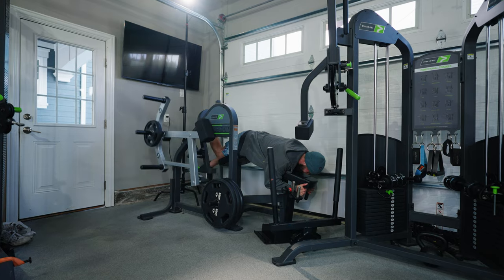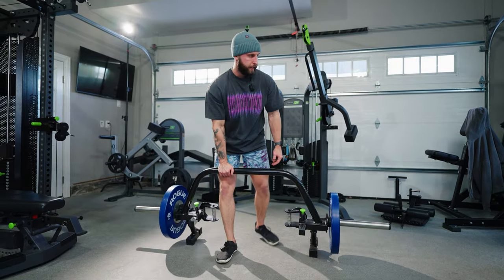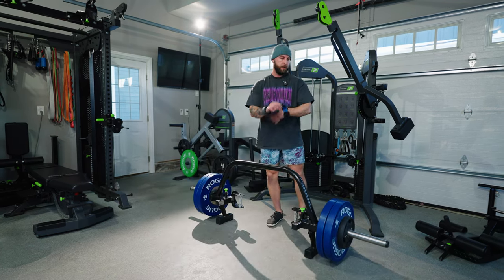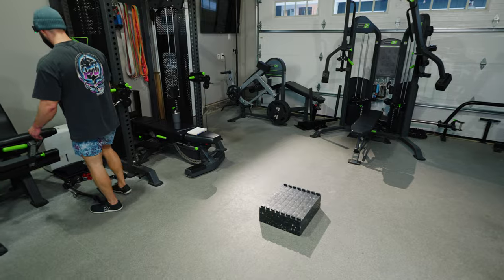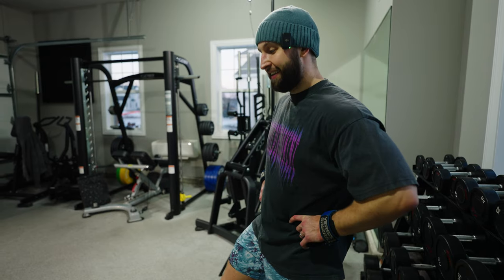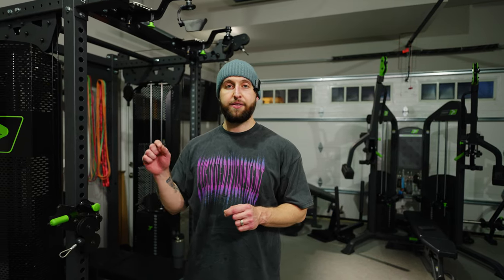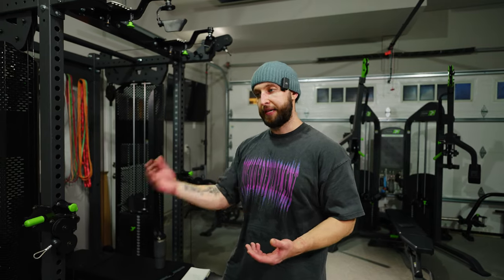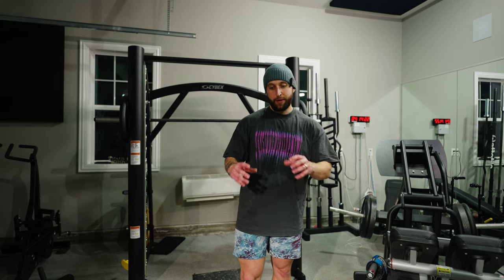Grow Your Legs with Only 5 Movements | Half-Marathon Prep | Ep. 2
In this video, Alex Bush takes you through his leg training in preparation for his half marathon. It's still too cold in Ohio to run outside but we're making due and getting after it. He will be sharing his nutrition, resistance training, running, & life along the way. No gate keeping here. He is excited to share every moment along the way with you, be sure to tune in weekly & drop a comment with your favorite moments or questions that you have.